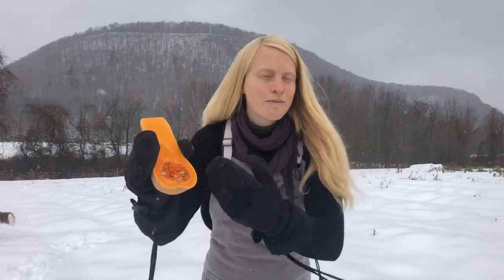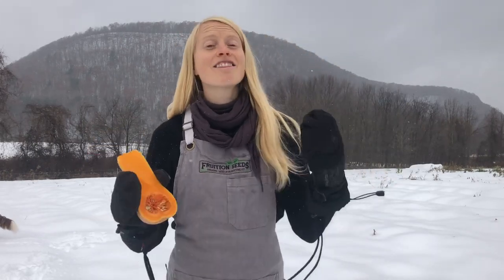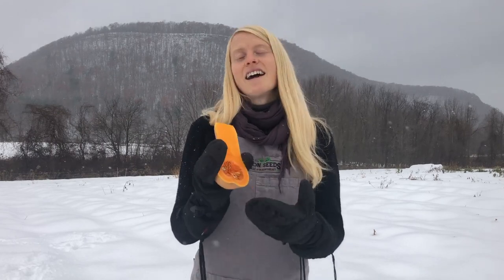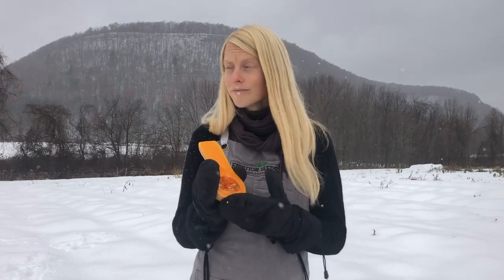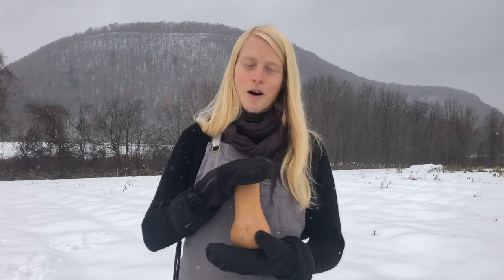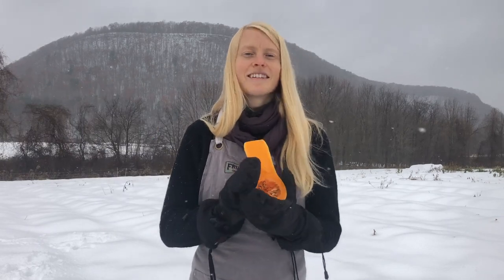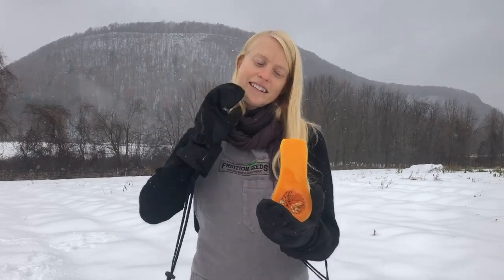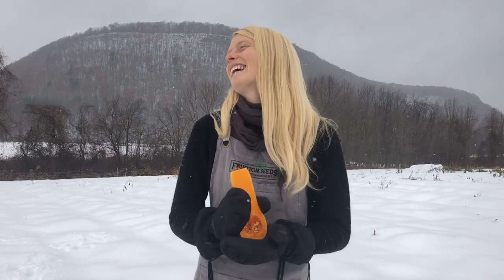Why I Recommend...Not Saving Your Squash Seed this Winter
People ask me all winter long if they can save the seeds they scoop out of winter squash to sow next season.

First, the fact that people ask me this gives me such hope for the world!

Humbling yet true: I am gently discouraging you from saving your squash seeds to plant next season.

Here's what we do with our squash seeds all winter:

1. Toast and eat them, see our recipe below!

2. Make squash seed roofs on gingerbread houses.

3. Stick them on peanut-buttered pinecones for the birds.

Ironically, I really don't recommend saving your squash seeds to sow next season, unless you know a great deal about its life story.